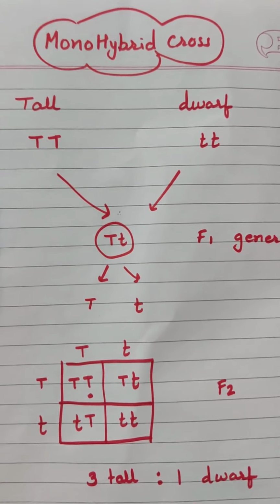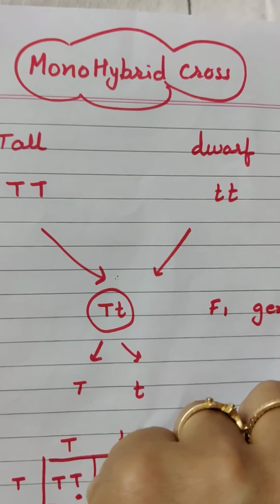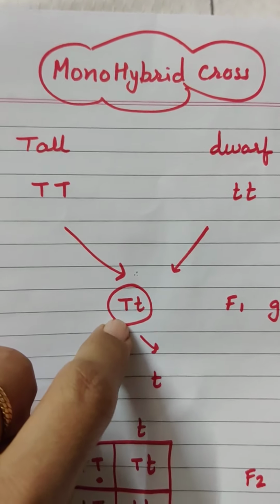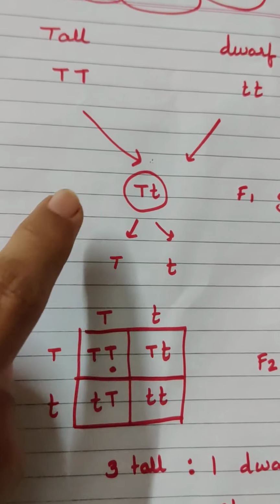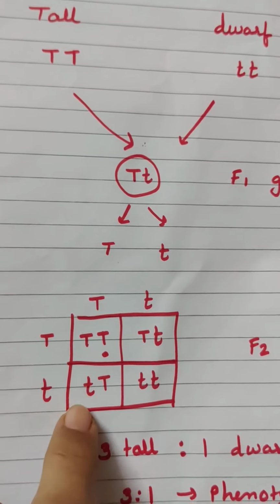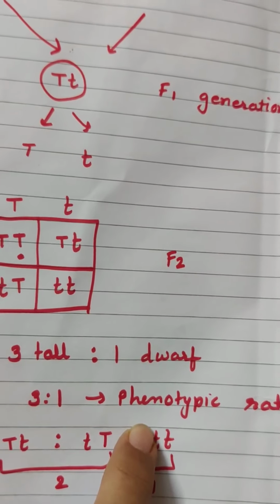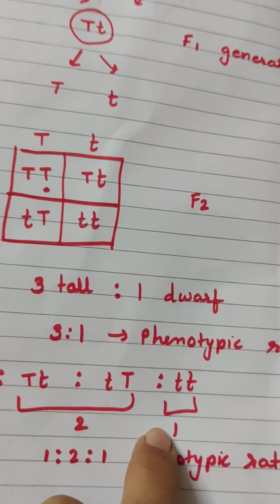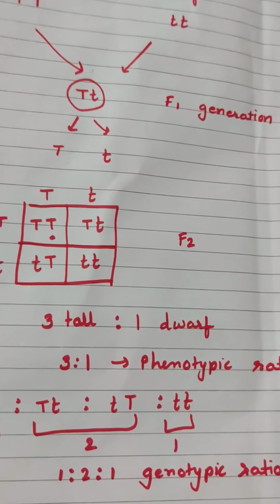Mendel's Monohybrid cross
Genetics of class 10th ICSE.